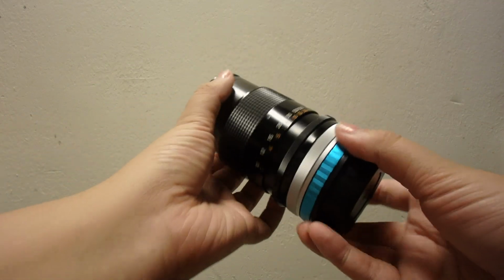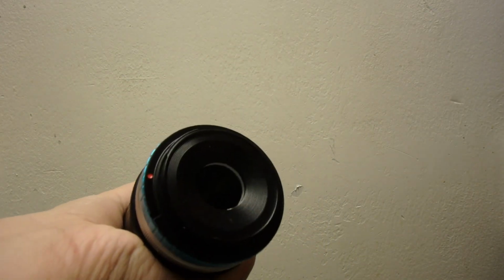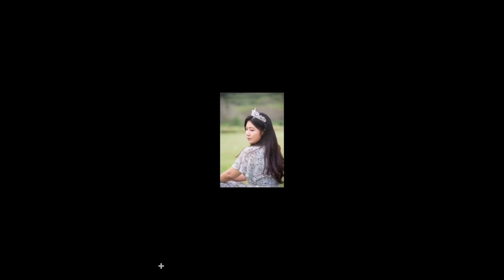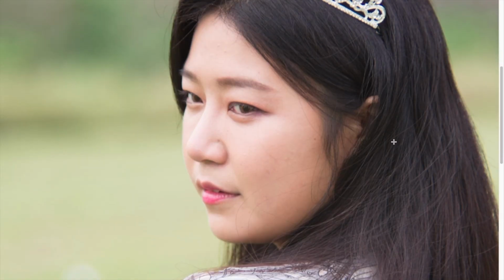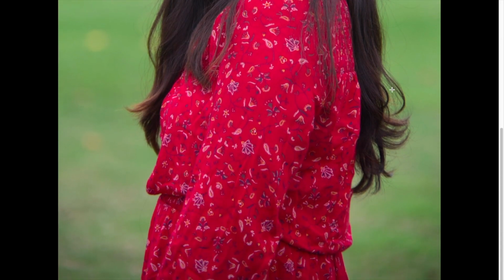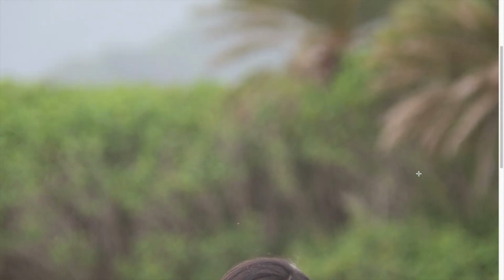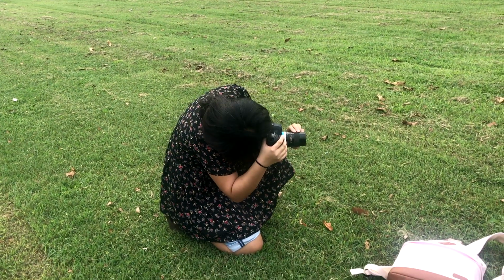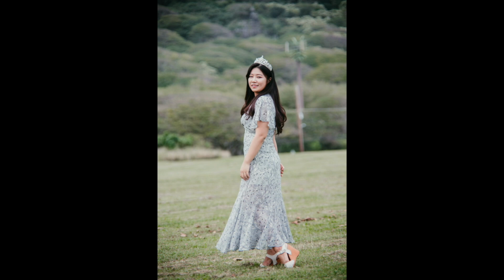Amazing portrait lens for $34!! Canon FD 135mm f3.5 S.C. MF lens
When I found these Canon lenses, I though I should just buy one. FD lenses are Canon old lenses. I thought to myself, if they don't do a great job, my heart won't break for the $34. (Not like I just spent over a thousand for it) This lens is manual lens, which means you need to focus it and set the aperture, everything manually. I'd say just have an open mind and know that this is not a perfect lens. Be patient and you will find it a lot of fun. So I gave this lens a try. This Canon FD lens surprised me. I like it.

This is not a "how to use it" video. Just want to share with you a lens that I found fun to play around with :)
Gear:
Canon 6d
Canon FD 135mm f3.5 S.C. MF lens

Model:
김가희